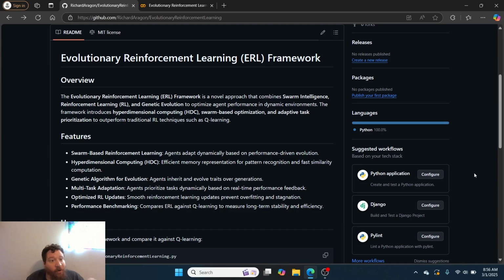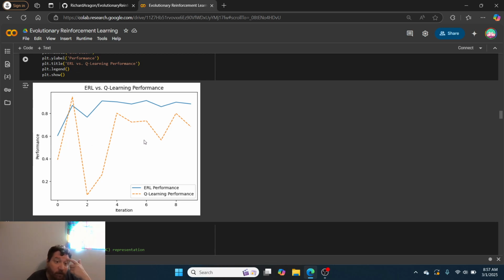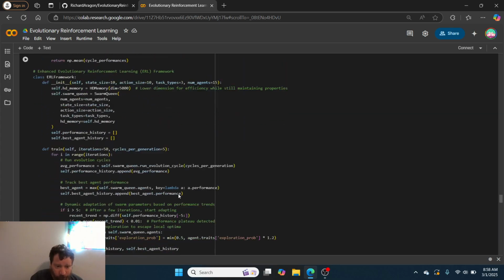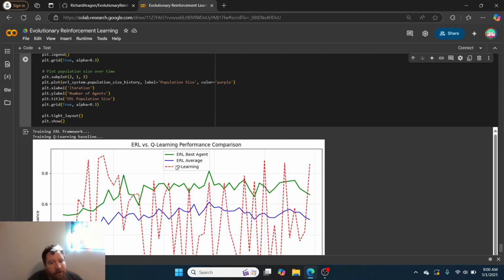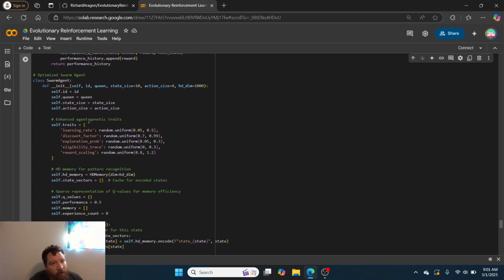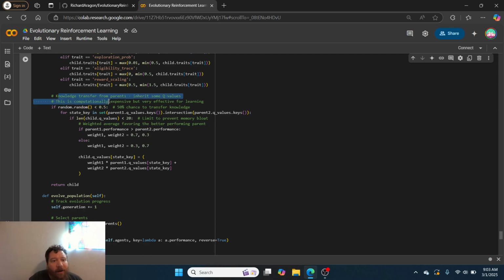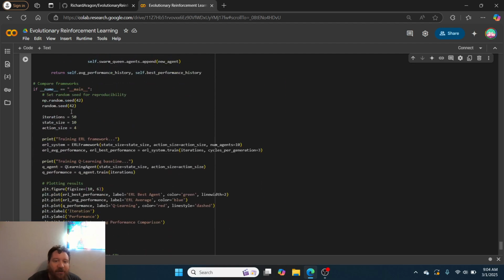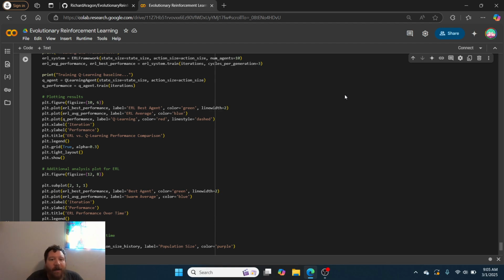Evolutionary Reinforcement Learning: The Replacement For Q Learning Has Arrived!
The video introduces a new AI concept called evolutionary reinforcement learning, which the creator claims outperforms Q learning [00:11].

Here's a breakdown of the key aspects:

Combination of AI Principles: It combines hyperdimensional computing, genetic algorithms, multitask adaptation, and optimized reinforcement learning [00:22].
Hyperdimensional Computing: The method uses 1,000-dimensional hyper vectors, which can be increased for even greater performance [00:34].
Genetic Algorithms: Swarm-based intelligence is evolved using genetic algorithms [00:53].
Performance Benchmarks: The video shows experiments where evolutionary reinforcement learning beats Q learning [01:35]. The creator addresses instances where Q learning initially performed better and how the model was adapted [02:33].
Q Learning Issues: The creator points out the random spikes and inconsistencies in Q learning's performance, questioning its reliability [03:09].
Swarm Agents: Swarm agents are infused with genetic algorithms and have built-in memory [05:41]. They use a sparse representation of Q values for memory efficiency [06:00].
Open Source and MIT Licensed: The creator emphasizes that the code is open source and MIT licensed, encouraging others to use, test, and modify it [09:22].